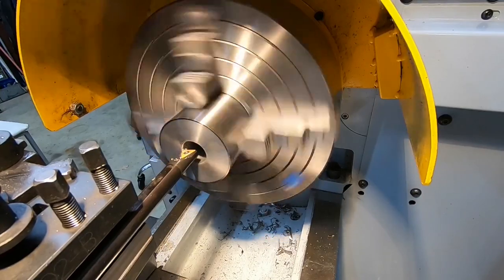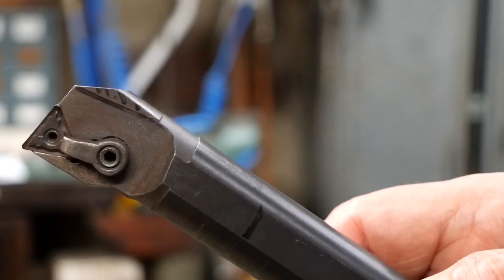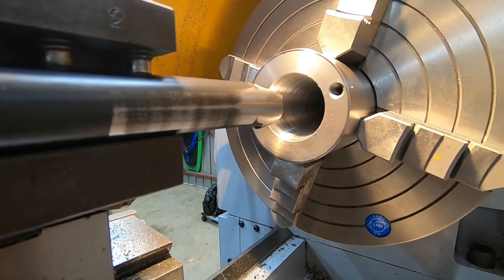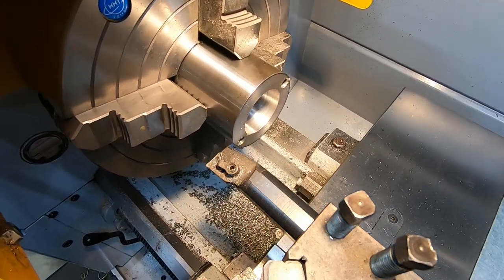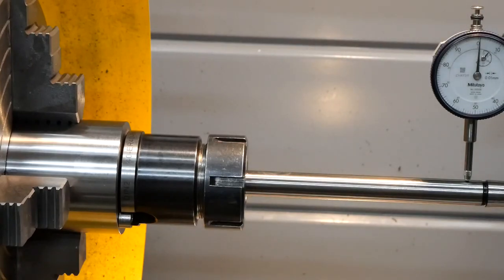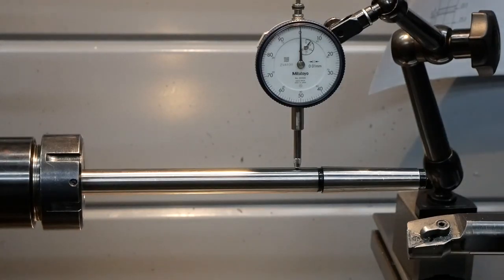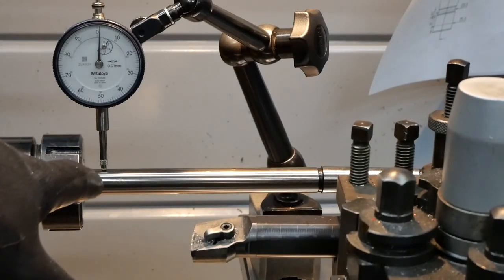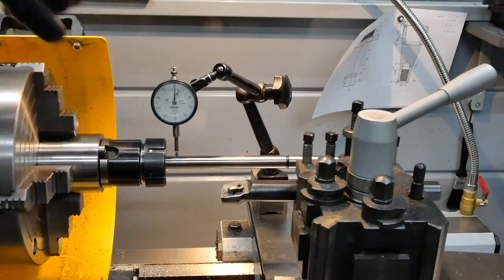Truing up an NT40 socket - a foot note to the ER40 collet chuck project.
I can now confirm that the source of the runout problem I had with my ER40 collet chuck was eccentricity in the NT40 socket. When I drilled a hole through the 100mm long socket body the drill wandered off-course and the  bar I used to bore the taper was not stiff enough to overcome this.
I have now modified the nose of a larger boring bar and successfully used it to true-up the taper in the NT40 socket.